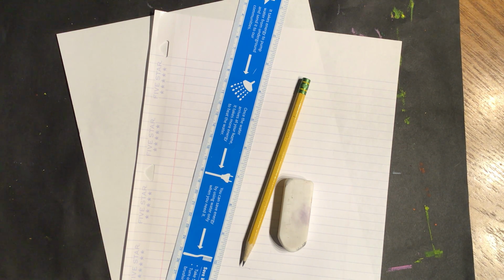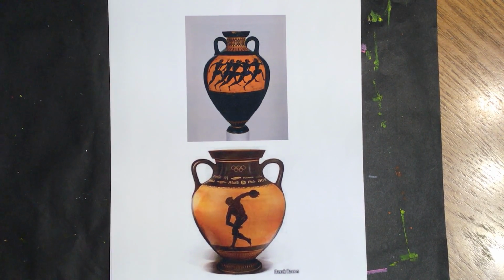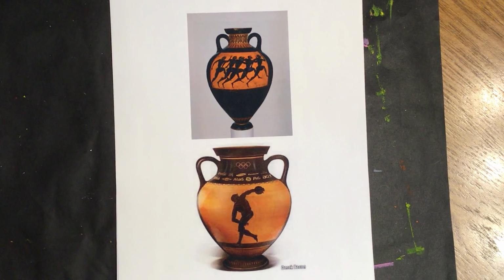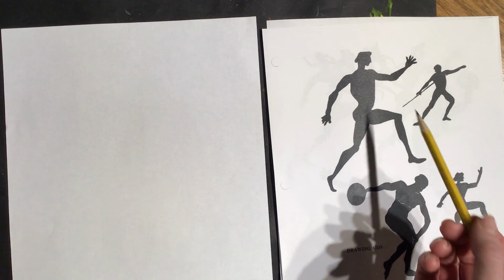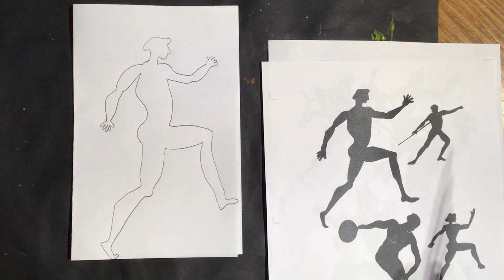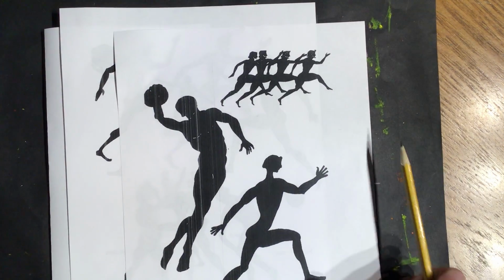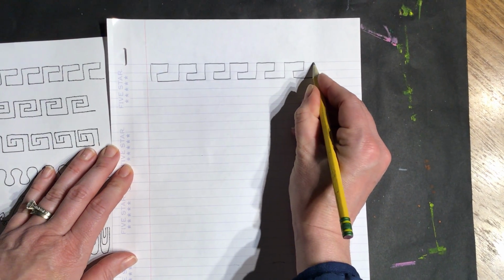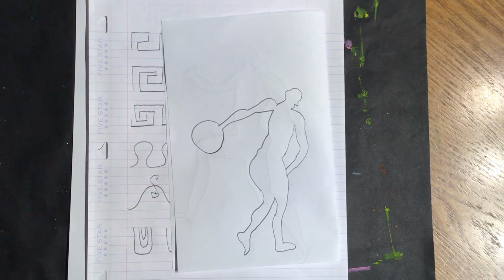Sixth Grade Greek Olympics and Art History Appreciation Arts Attack Warm Up